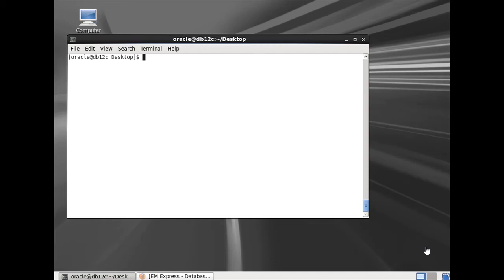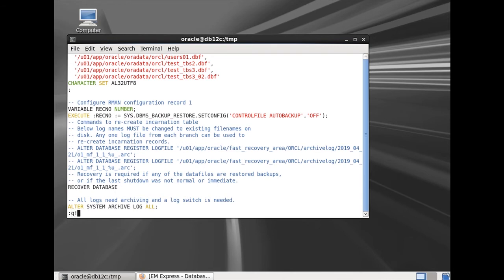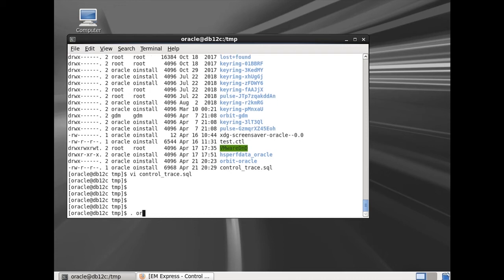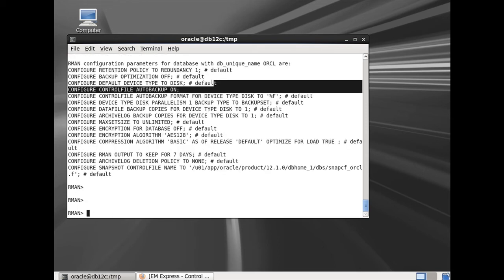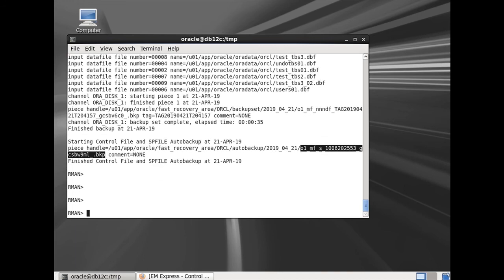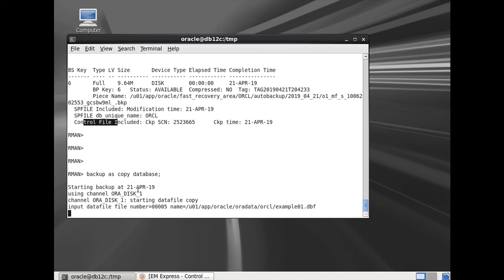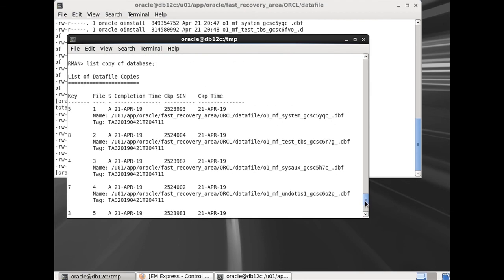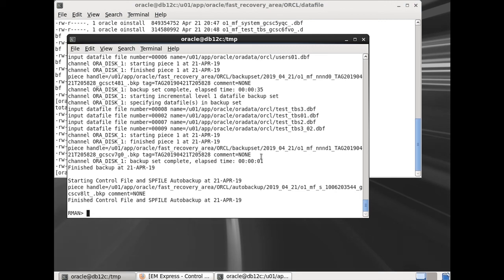Backup Oracle Database using RMAN Part II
in this lesson you will learn how to backup oracle database using rman.